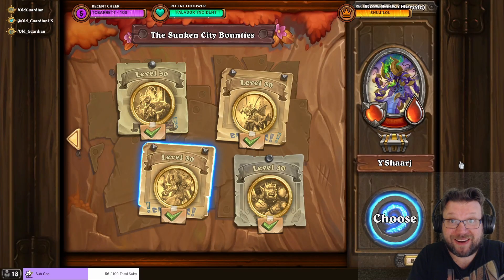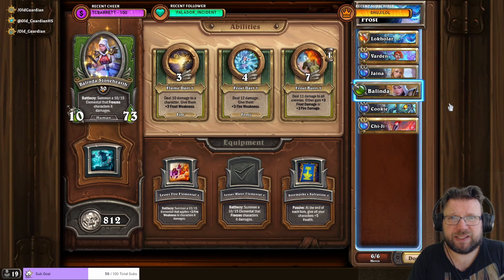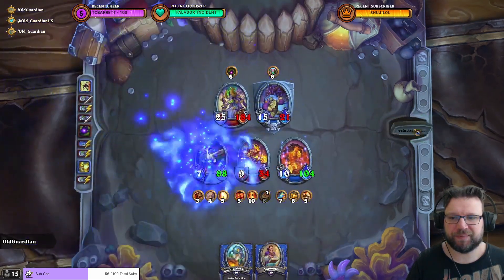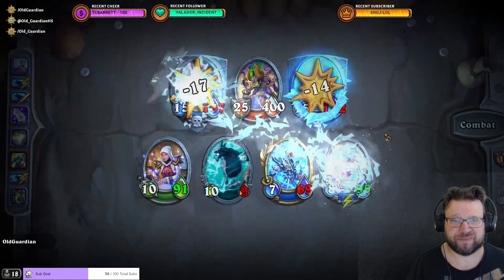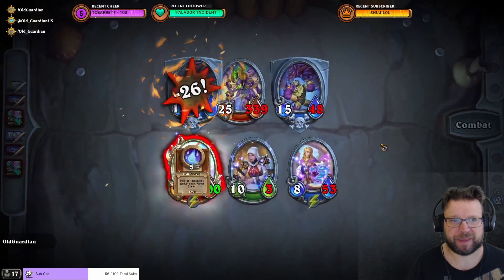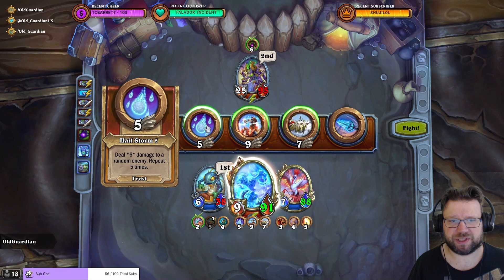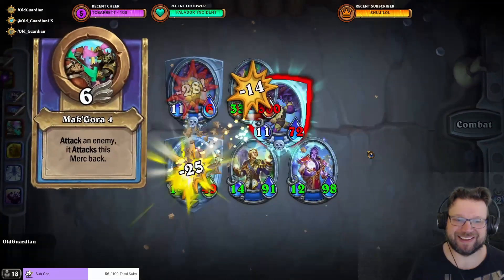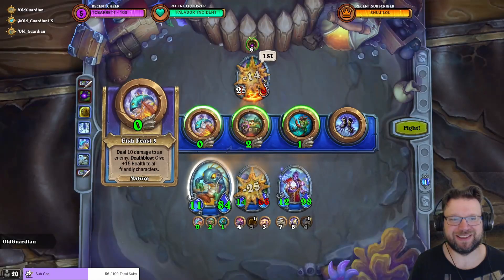The EASIEST Way to Complete HEROIC Y'Shaarj Bounty in Sunken City (Hearthstone Mercenaries guide)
In this Hearthstone Mercenaries Heroic bounty guide, I take a look at the easiest way to beat the Y'Shaarj bounty in Sunken City!

00:00 Introduction
02:25 Fire gameplay
04:28 Frost gameplay
09:31 Holy Mutanus gameplay

Y'Shaarj Fire: COeT3QESBEZpcmUYASJJCgsI+QEQhAIYsAMgAAoJCBQQmAEYJiAACgkIFhCtARgsIAAKCwieAhCuAhjxAyAACgsIlQEQ4AEYjAIgAAoKCGIQrwEY0QEgACgA

Y'Shaarj Frost: CMaPsgUSBUZyb3N0GAEiSwoLCPsBEIsCGLoDIAEKCQgmEI4BGFIgAQoKCGEQkgEYzgEgAAoLCPkBEIQCGLADIAAKCwiVARDgARiMAiAACgsIngIQrgIY8gMgASgi

Y'Shaarj Holy Mutanus: CP+8sQUSBEhvbHkYASJFCgkIXRB0GMUBIAAKCQhfEHYYywEgAAoKCAUQxgEYiQEgAAoLCJUBEOABGIwCIAAKCQg4EFgYgwEgAAoJCAgQahjCASABKCE=

This video is from the era of Year of the Hydra Standard format and Voyage to the Sunken City expansion, Throne of the Tides mini-set.